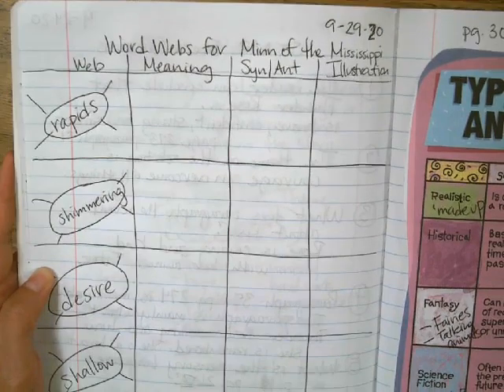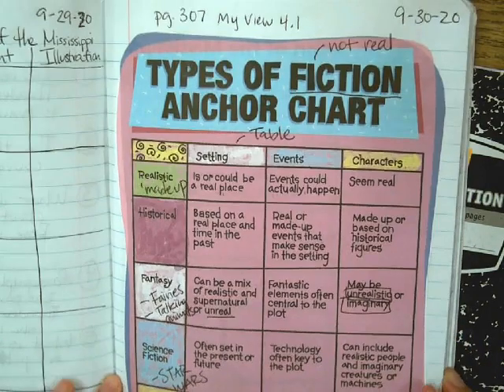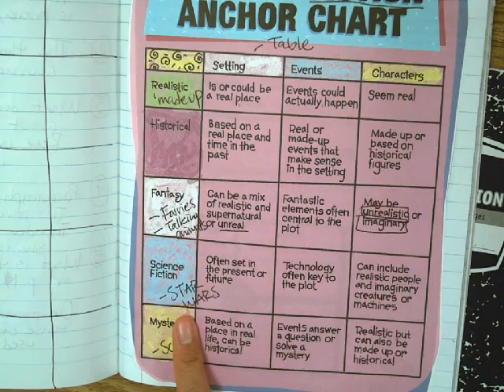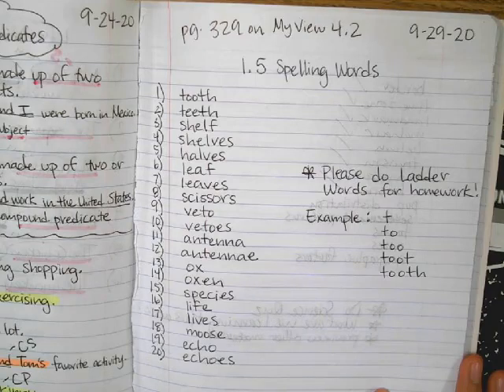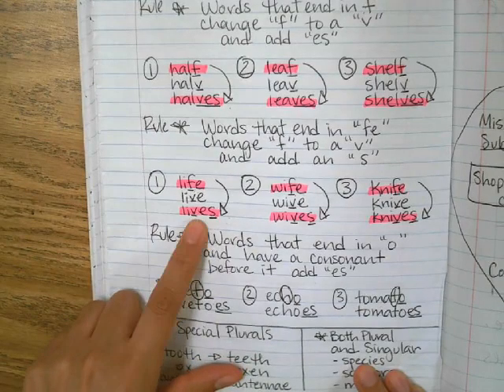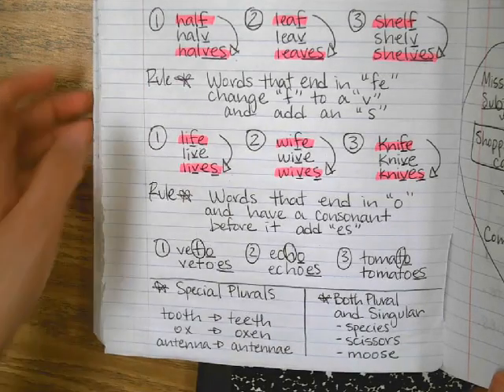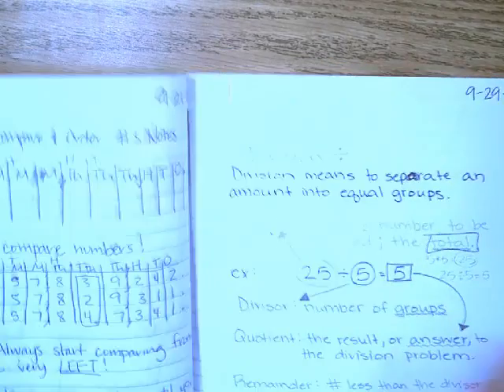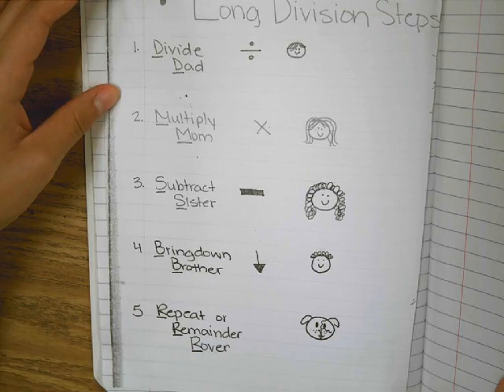9-30-20: Today's Assignments and HW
--Word Web Set Up/Anchor Chart on Reading Journal
--Forgot to mention in the video: Picture Walk for Minn in the Mississippi and read 310-311
--Notes on Spelling/Fragments/Run-On in Writing part of journal
--North Central Plains on My World page 84
--Math Notes and 17A, 20A on page 96 and 97

Rainbow Words for HW
18B on page 96 Sharon Wells Binder